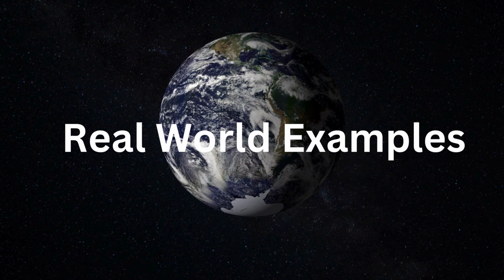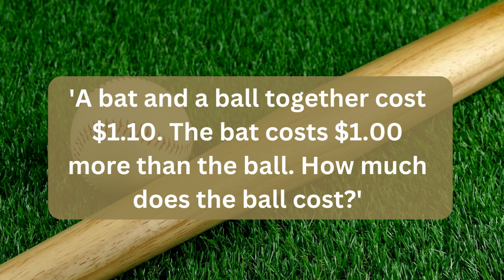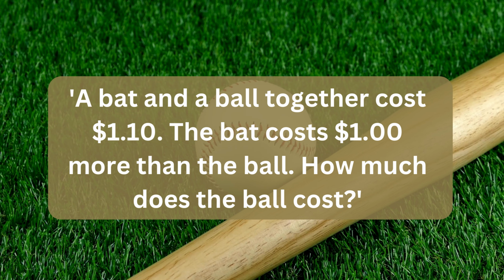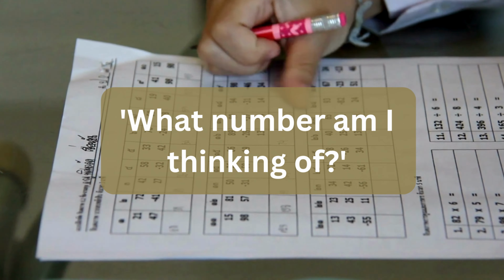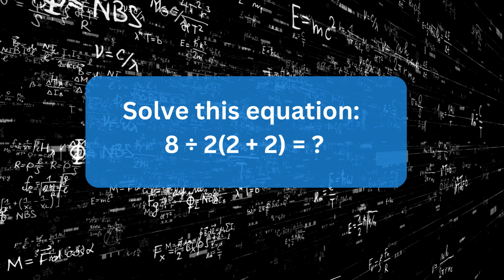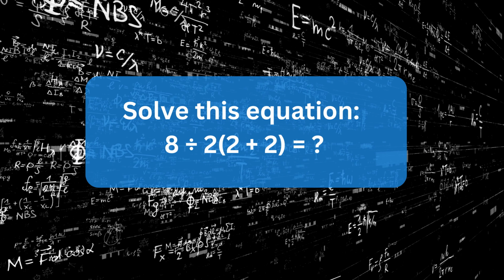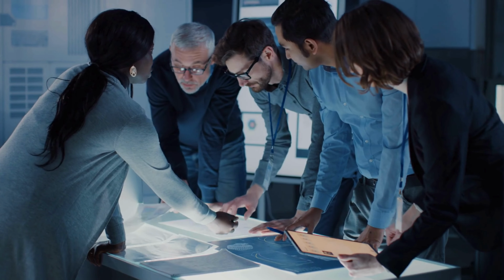Why Math Problems Fail: Understanding Poorly-Defined Problems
Discover why some math questions leave you scratching your head! In this video, we dive into the world of poorly-defined math problems, exploring real-life examples and the common pitfalls they present. Learn how to identify and tackle these confusing problems with effective strategies. Perfect for students, educators, and math enthusiasts alike.